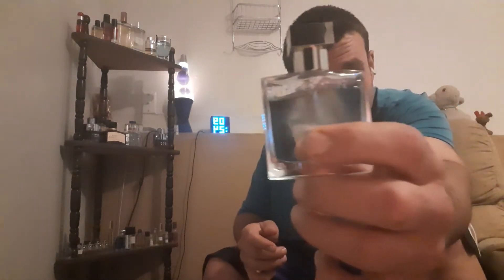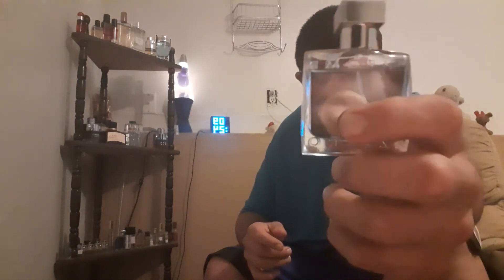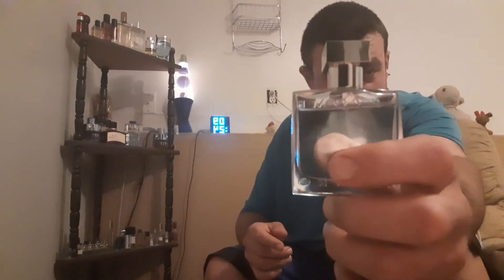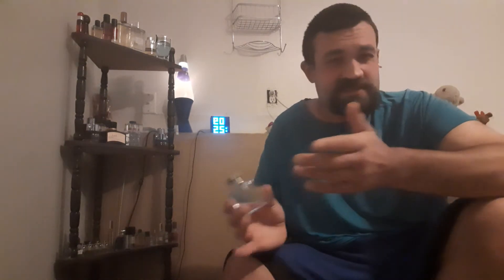azzaro chrome review